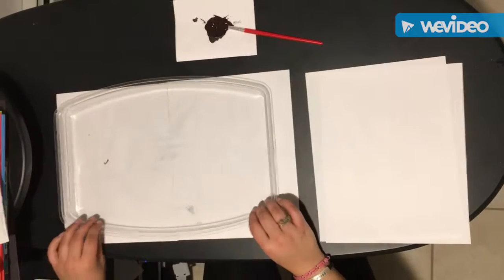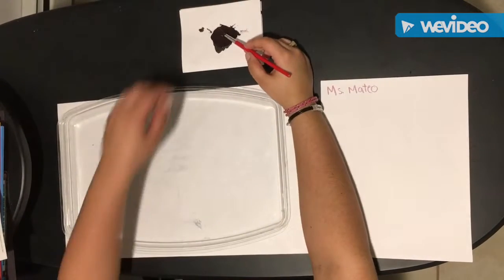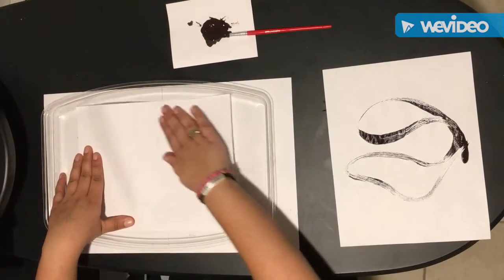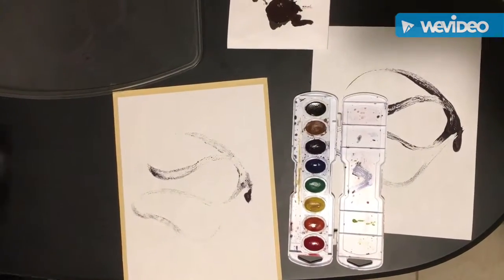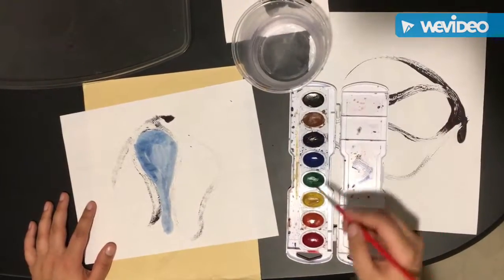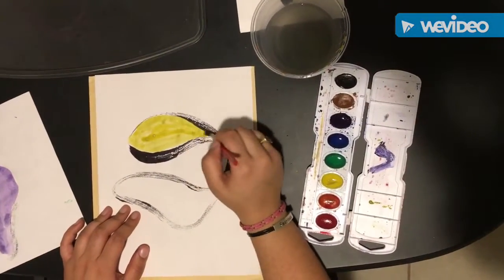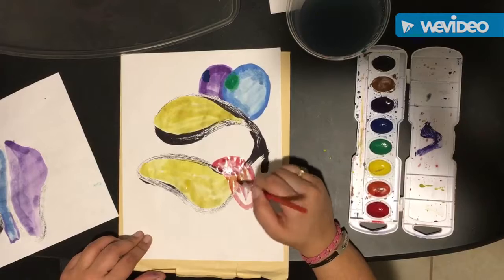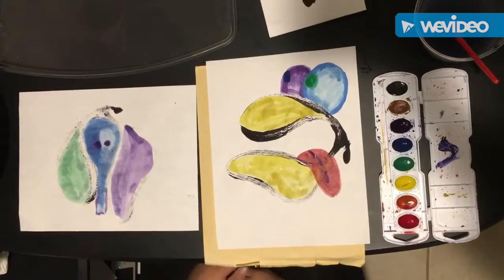Joan Miro inspired Monoprint